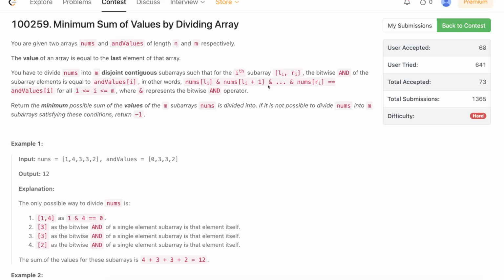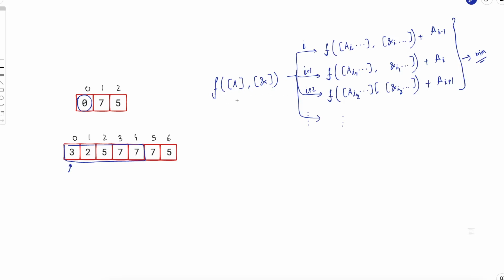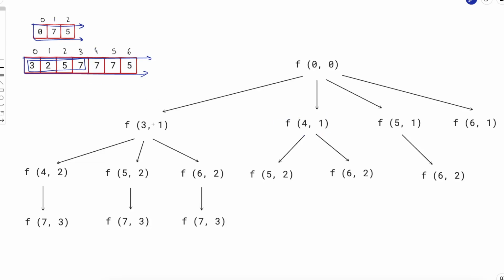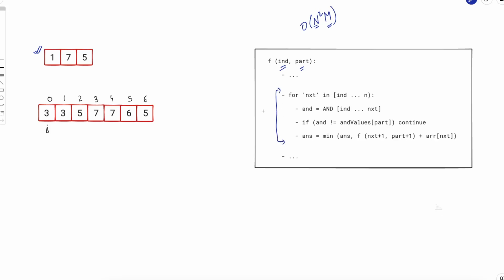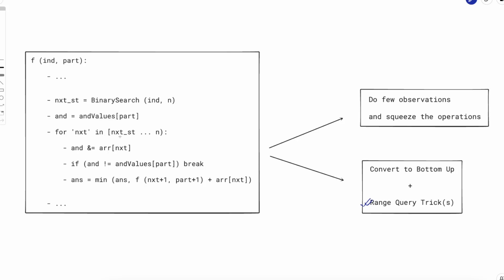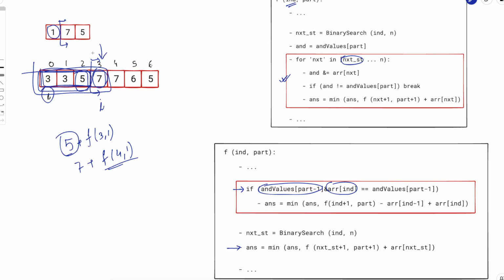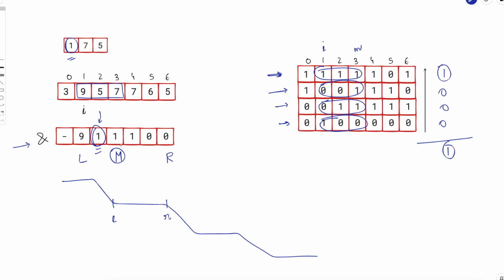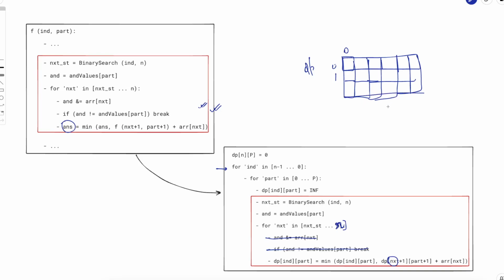3117. Minimum Sum of Values by Dividing Array | Weekly Leetcode 393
Timestamps -

00:00 - Agenda
00:47 - Problem Description
03:15 - Intuition of recursion - O(N*N*M)
10:29 - Pseudo code & Time Complexity
13:45 - Dry run of initial Algorithm - O(N*N*M)
23:20 - [Optimisation 1]  Skip the un-used indexes
32:00 - Possible choices to optimise further
33:00 - [Approach 1]  Intuition of Algorithm
40:10 - [Approach 1]  Pseudo code & Time Complexity
43:10 - How to perform binary-search for finding "andValues[i]"
49:47 - [Approach 1]  Code Walkthrough
53:15 - [Approach 2]  Intuition of Algorithm